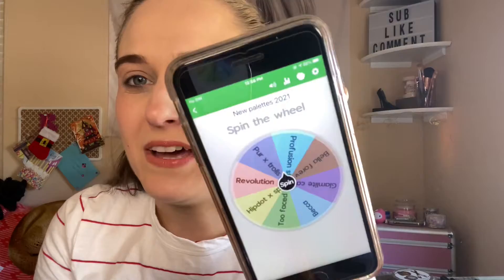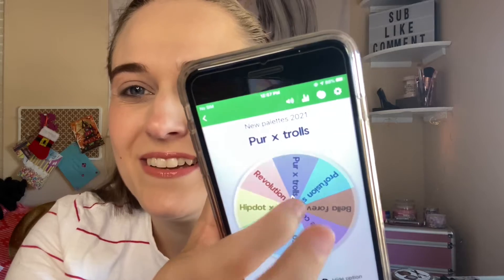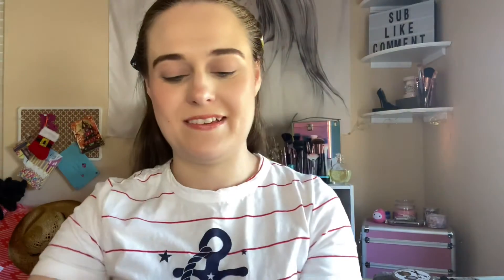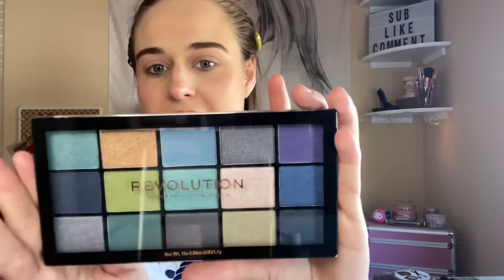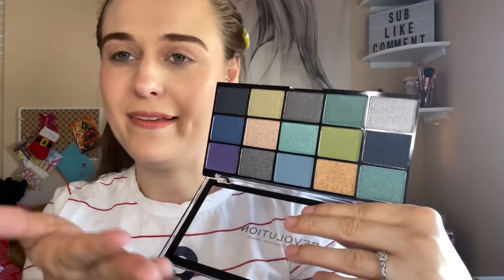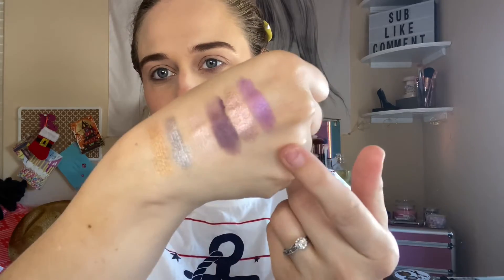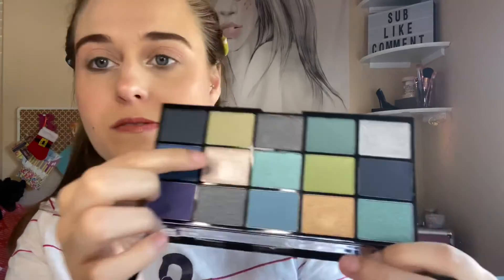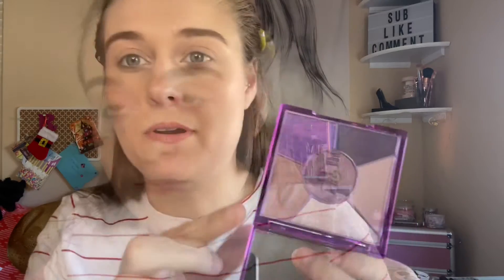Palette bingo two palettes one look